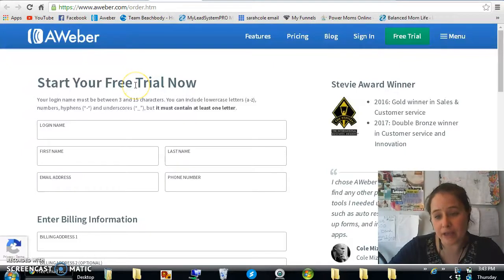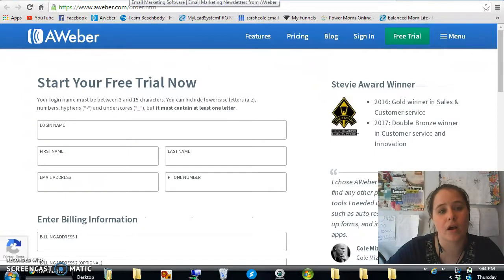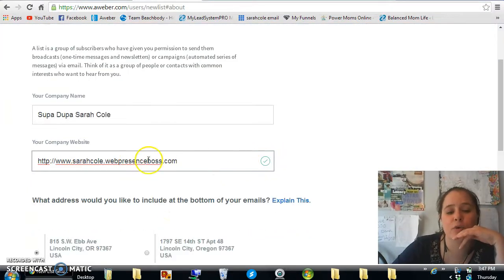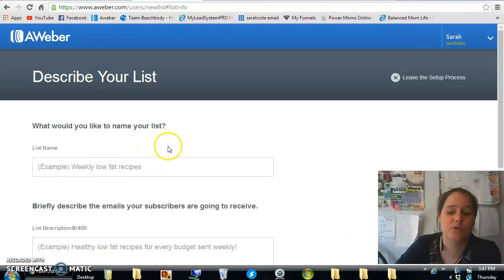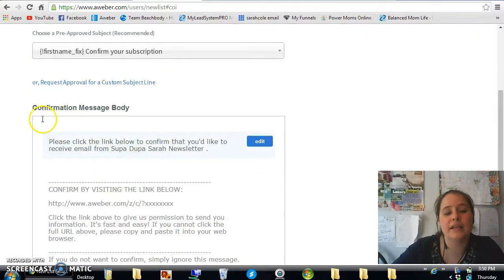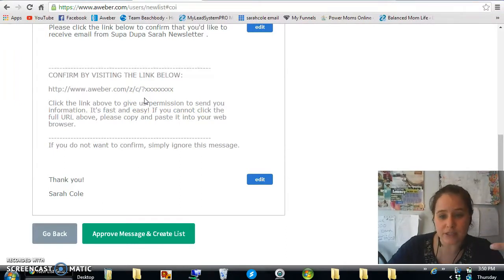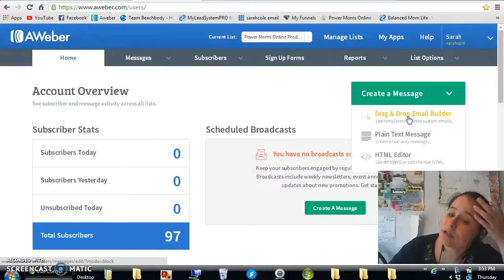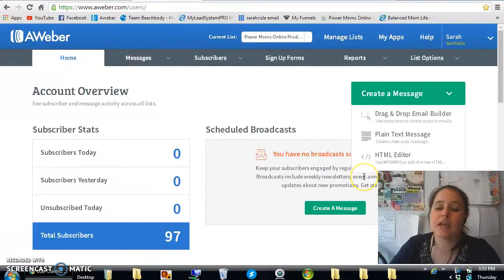Power Branding ~ WordPress Workshop Day 4 Aweber